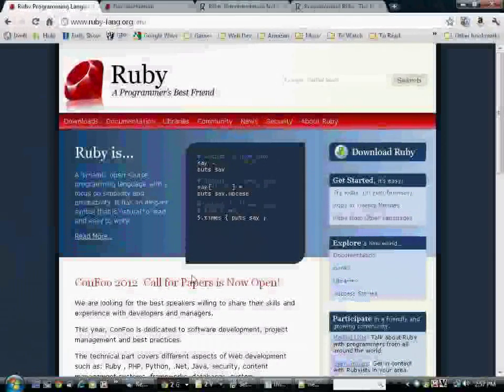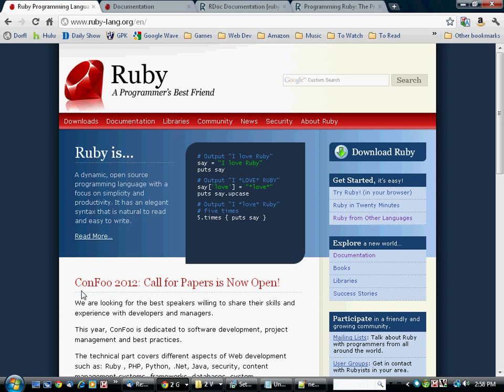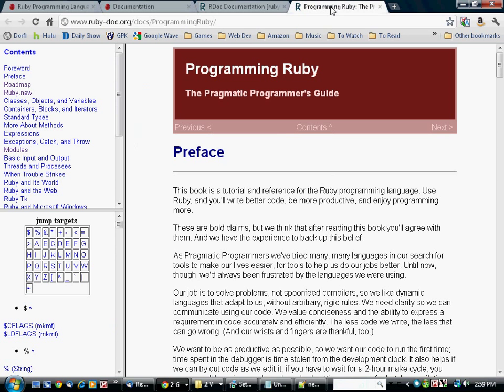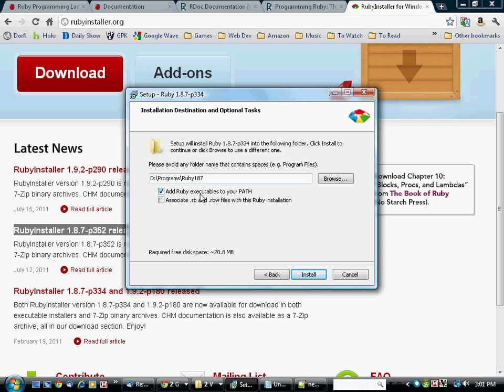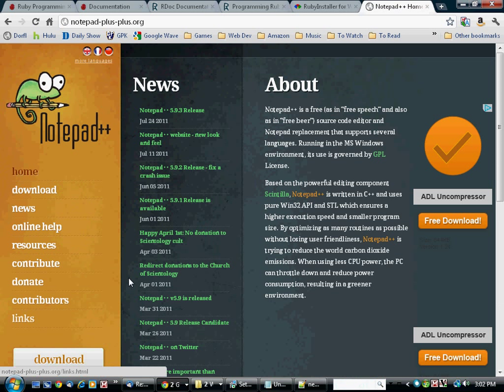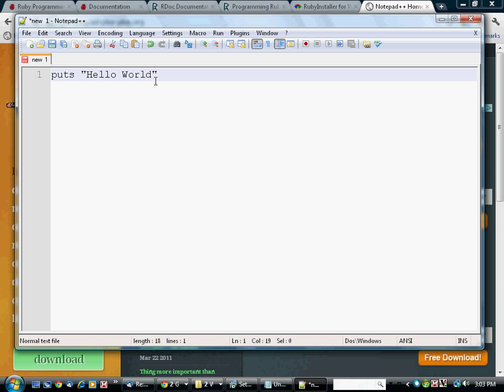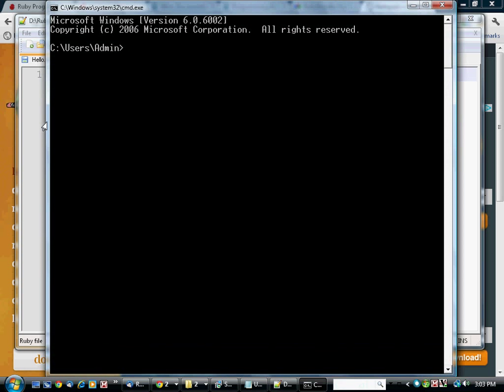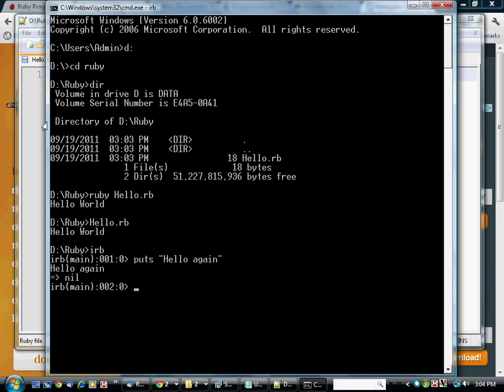Learn to program using Ruby - Part 1: Getting started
Part 1 of a tutorial for first-time programmers.  Ruby is used as the programming language to illustrate concepts, but they should apply well to other languages.